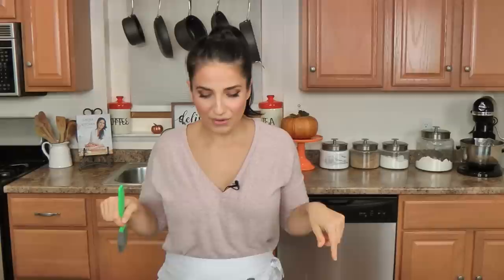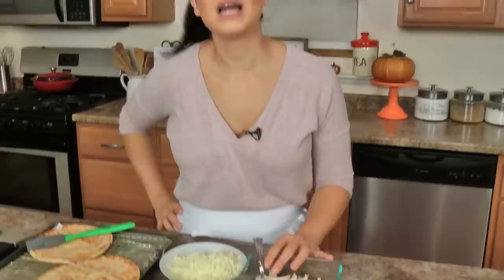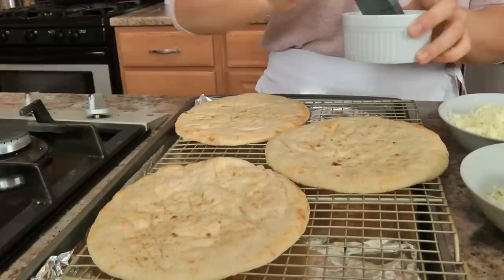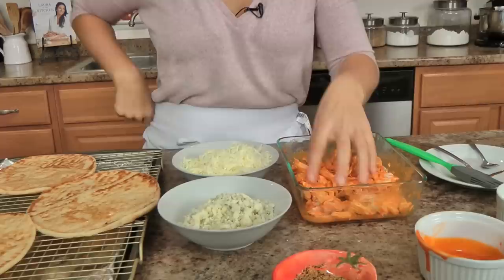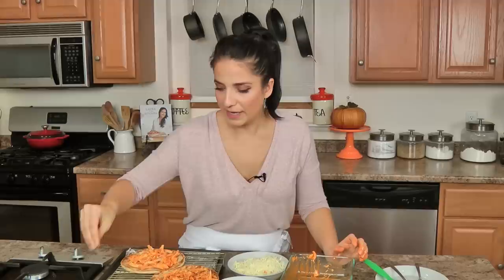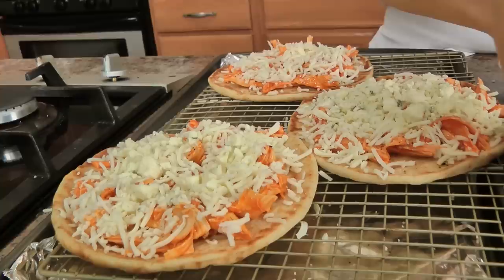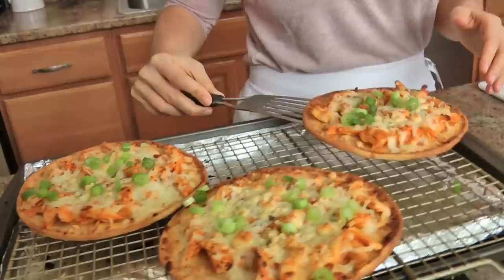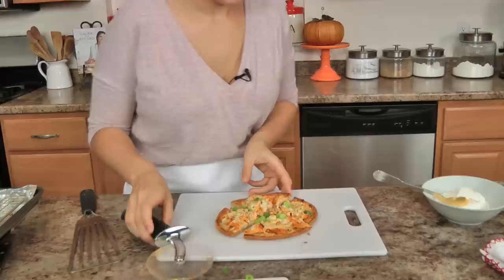Super Quick Buffalo Flatbreads | Ep. 1305